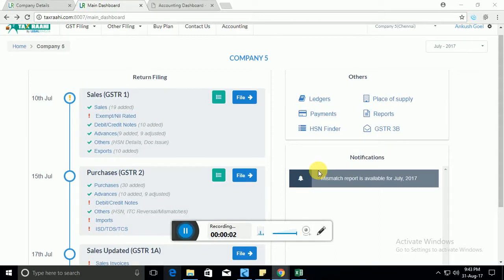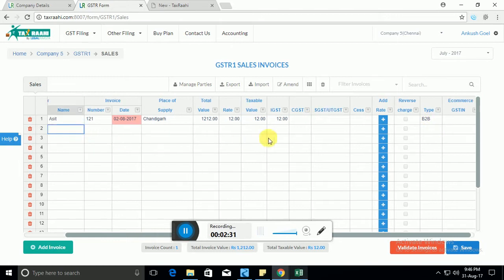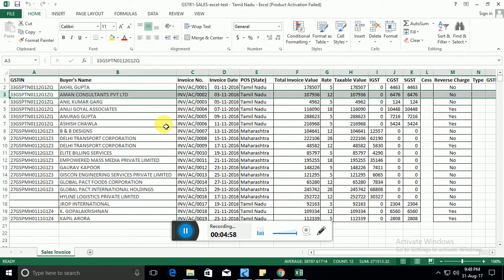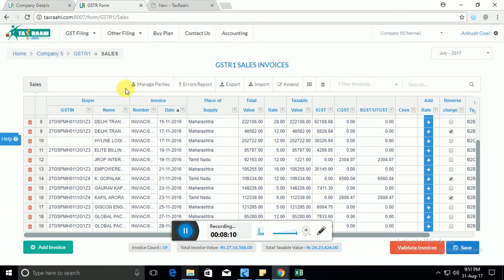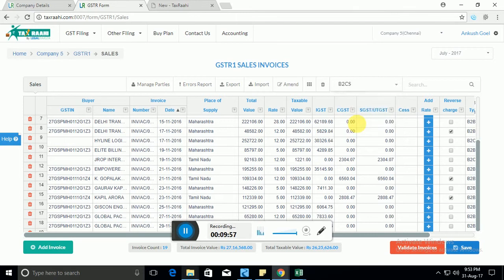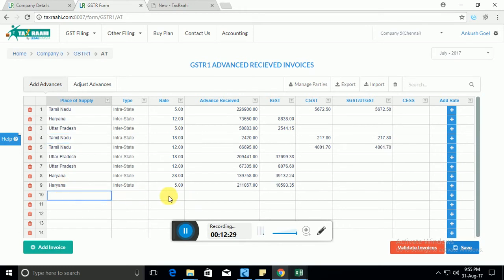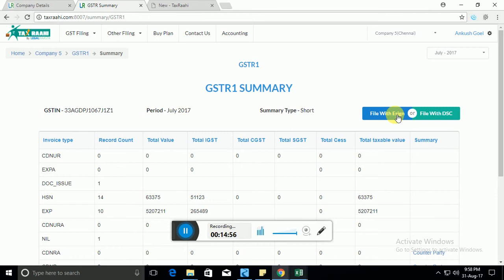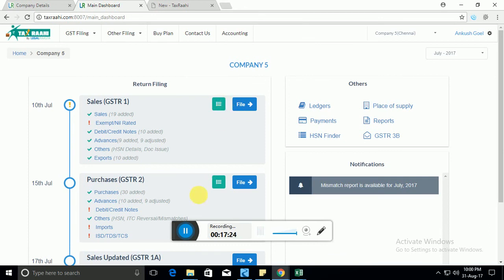How to File GSTR1 Online Demo in English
Watch this full video for detailed knowledge about how to file GSTR1.